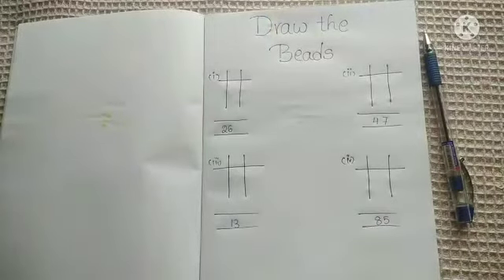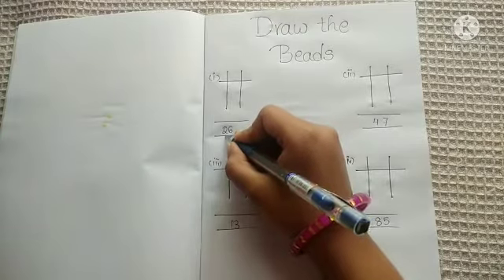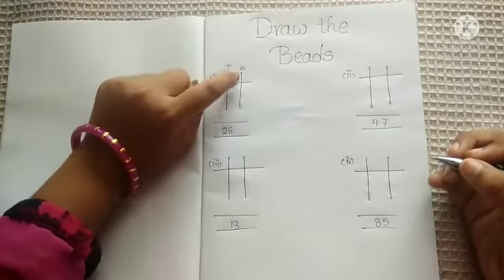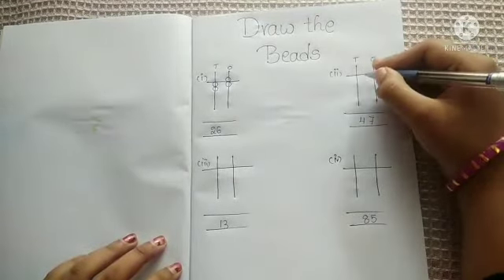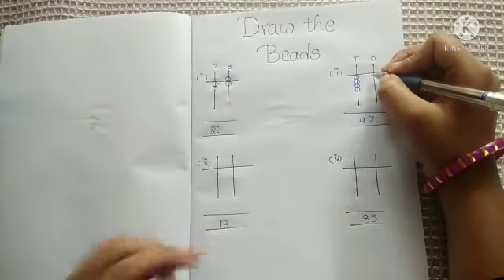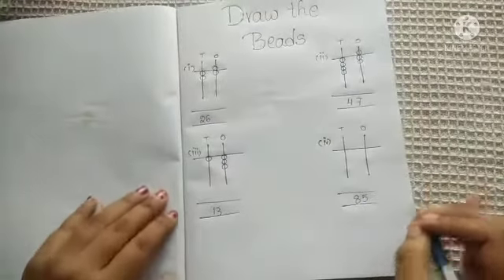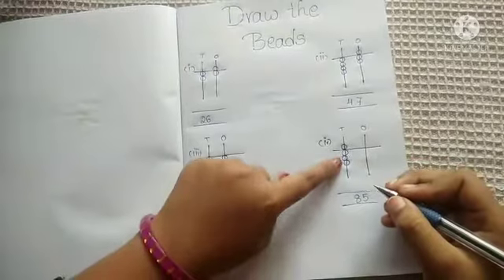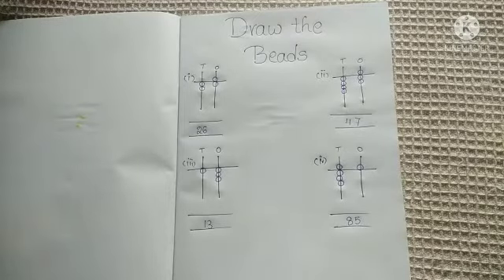how to draw beads using some examples || Abacus || Abacus beginners || part - 2